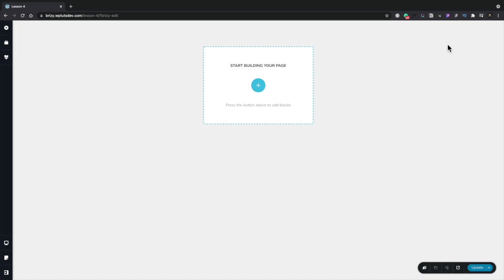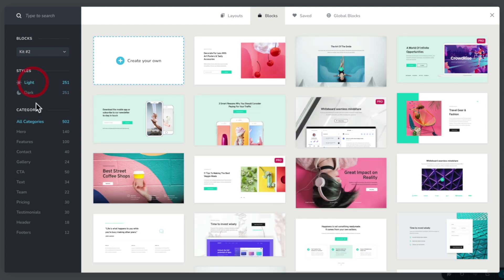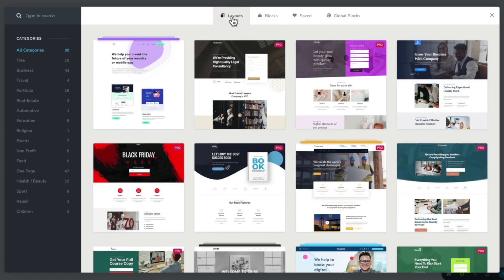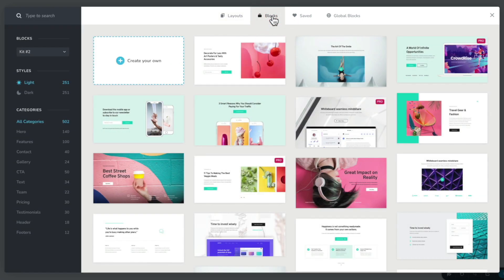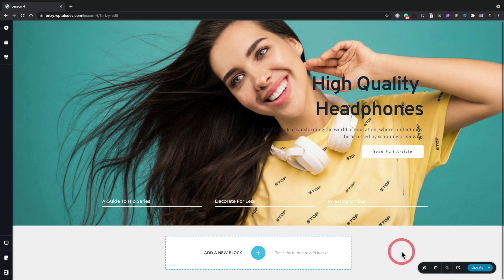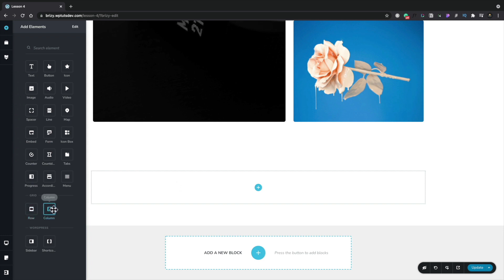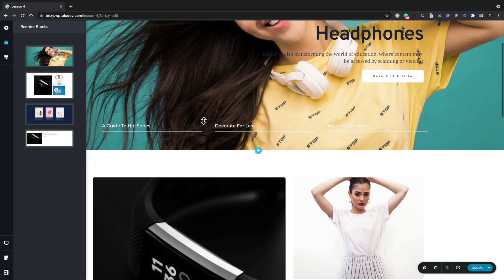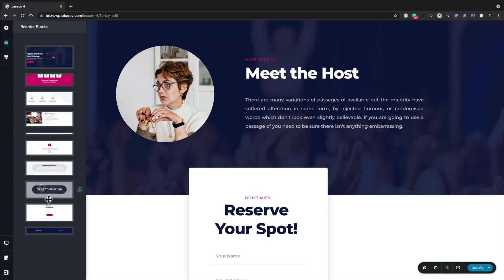Building Beautiful Websites: An Introduction to Blocks & Layouts in Brizy | Lesson 5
👋 In this engaging lesson, we delve into the world of Blocks & Layouts within the Brizy Website builder for WordPress. Discover how these powerful tools empower you to effortlessly create stunning website designs with ease. Join us as we explore the possibilities and unlock your creativity in this exciting journey through Blocks & Layouts in Brizy.